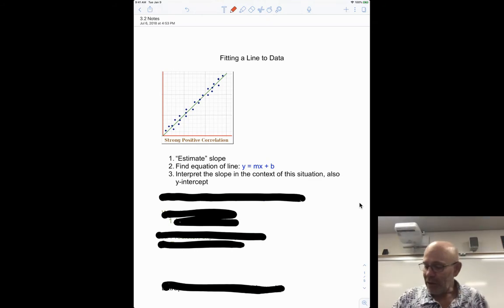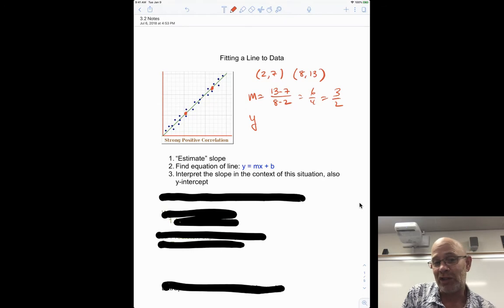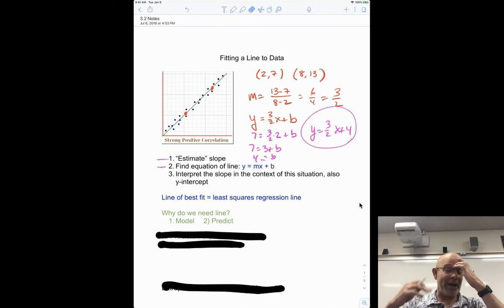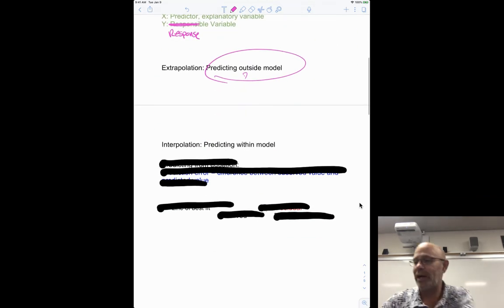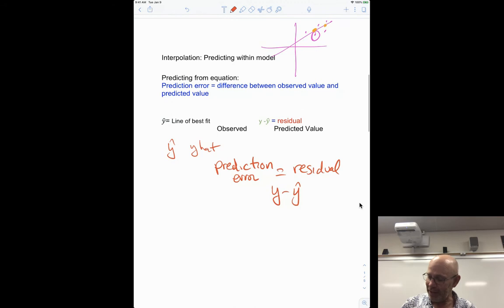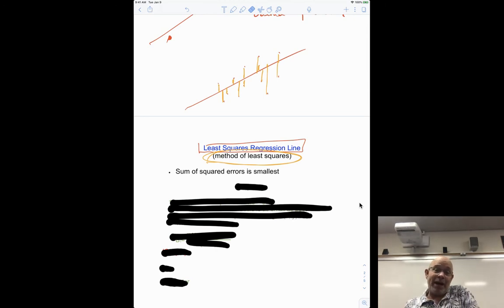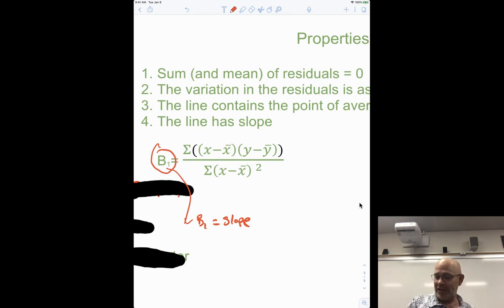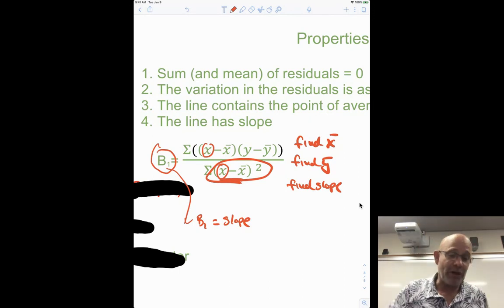Section 3.2a (September 23)